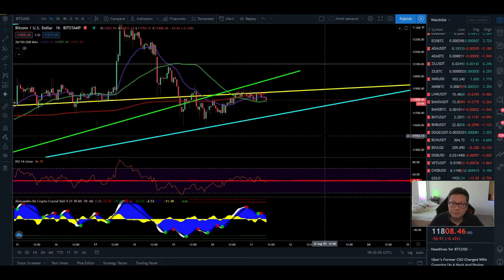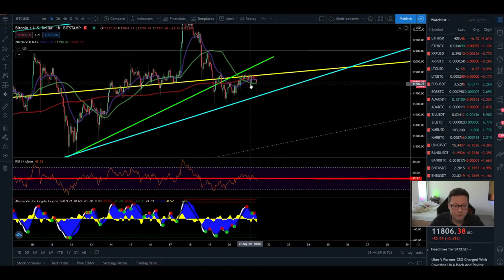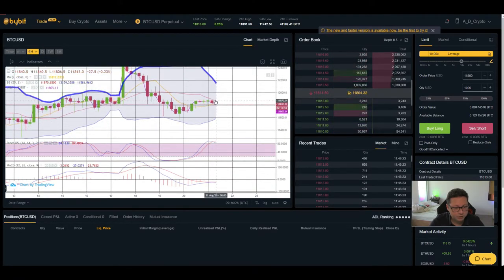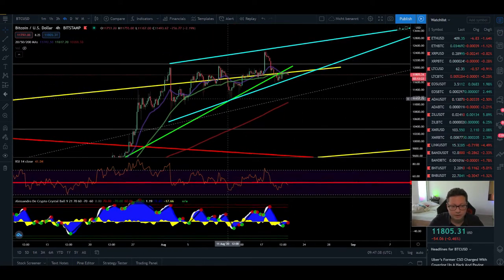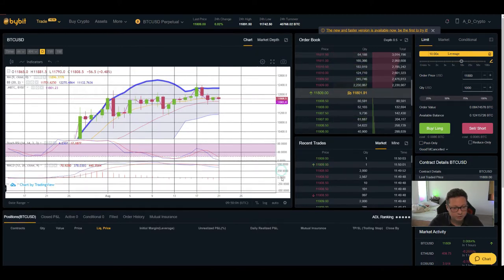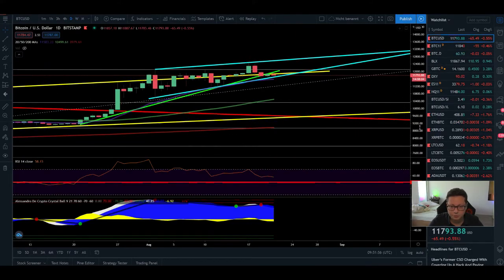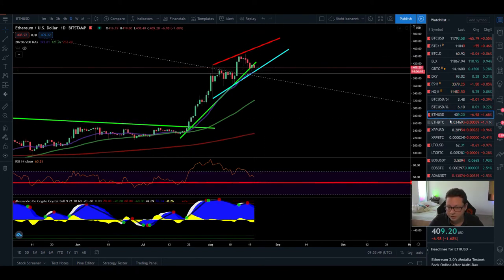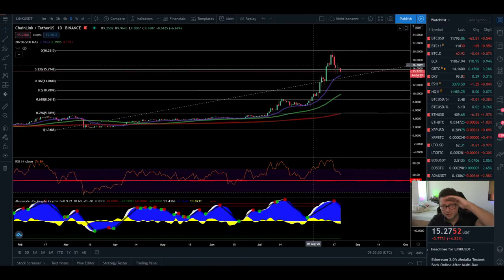BITCOIN ₿ BEARISH SCENARIO ¦ ETH & LINK OVERLOOK ¦ BITCOIN Technical Analysis 21.08.2020